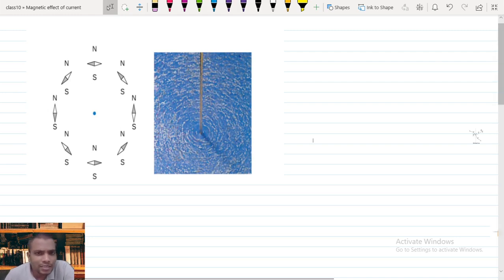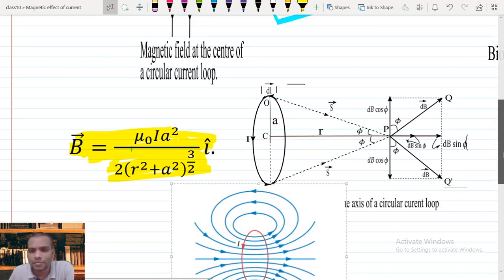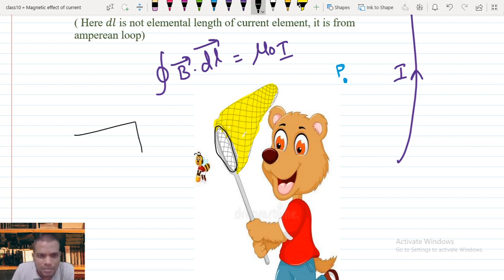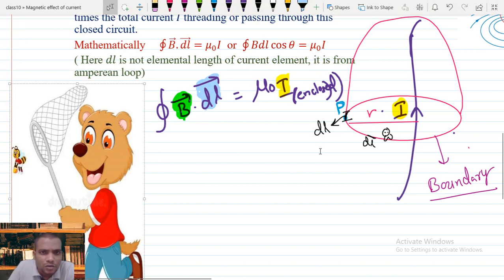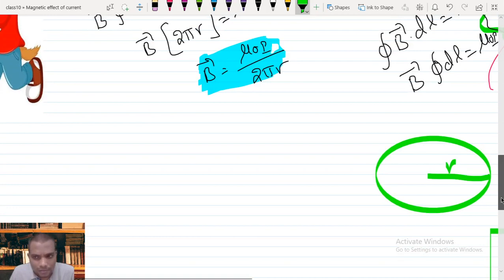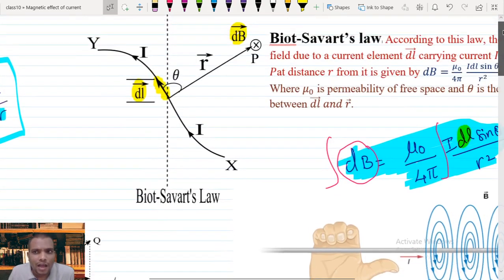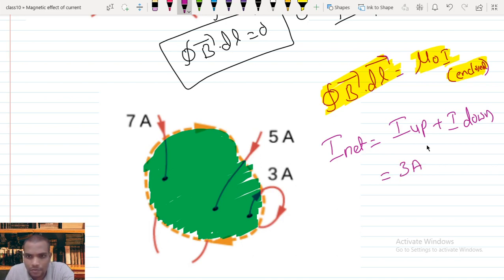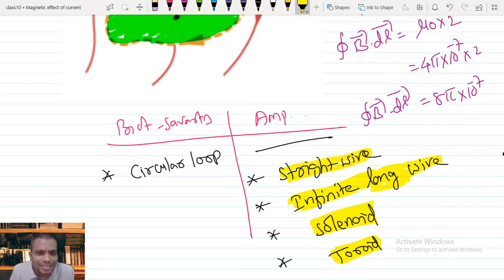Class 12 Physics, Moving charges and magnetism, Ampere's Circuital Law 4. 04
Ampere's circuital law explanation